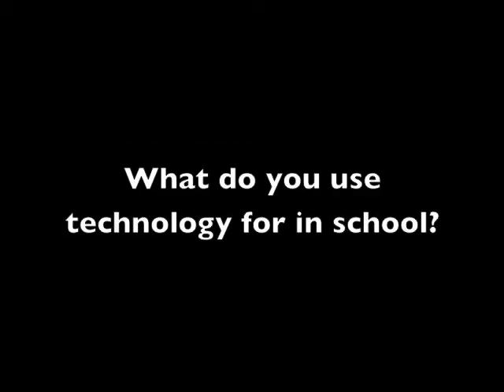Getting Schooled by a Third Grader: HEAR ME - Technology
HEAR ME amplifies kids' voices using MEDIA and TECHNOLOGY to CREATE a world where they are heard, acknowledged and understood, giving them the power to INSPIRE social change.

Tech-savvy teachers are bringing gadgets and games to the center of today's classrooms. Whether kids are jumping in front of Microsoft's Kinect, tapping on an iPad, building worlds on Minecraft, or sending tweets in kindergarten classrooms, the ways they use technology are sparking new teaching methods in elementary education—and providing some cautionary tales. As interactive media become an animating force in children's lives, how can teachers and schools make the most of its educational value? How can we tell the difference between technologies that belong in the classroom and those that are best suited for afterschool entertainment? When they use these kinds of media, what might young kids be teaching us about the way they learn?

On Twitter? Follow @FutureTenseNow and join the conversation at edtech.